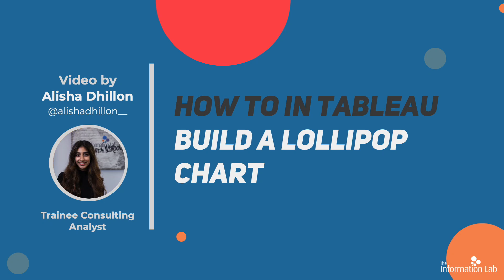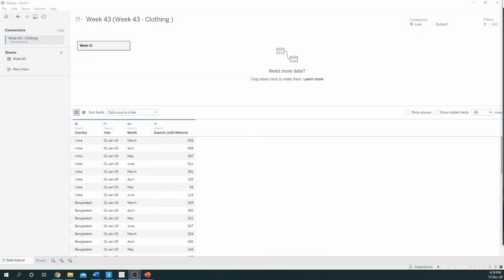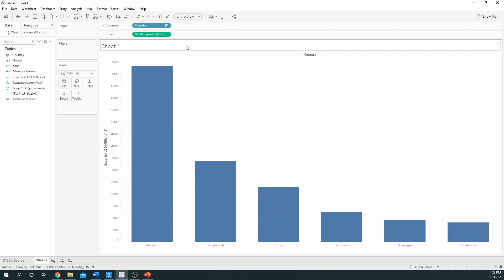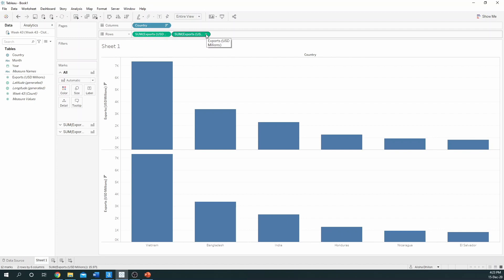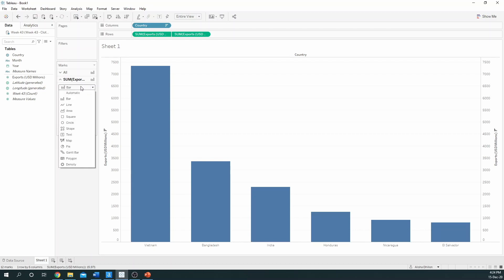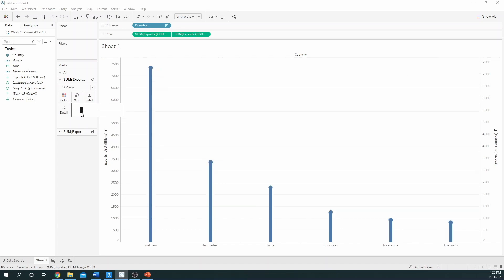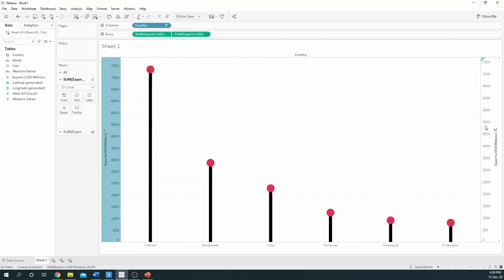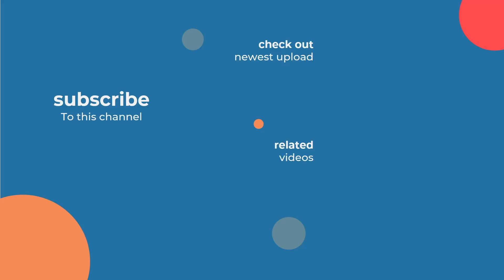How to in Tableau in 5 mins: Create a Lollipop Chart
Learn how to create a lollipop chart in Tableau in 5 minutes with Alisha Dhillion